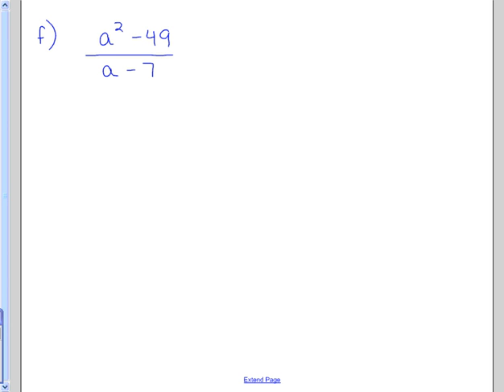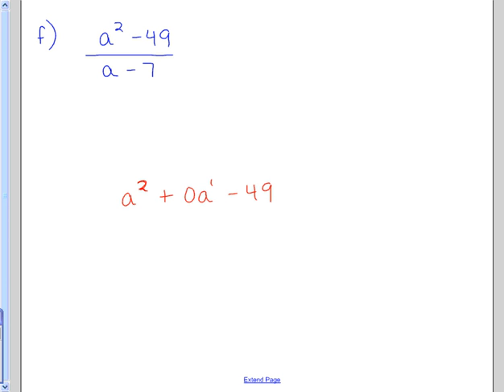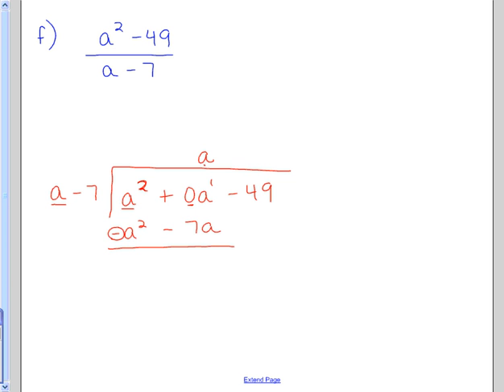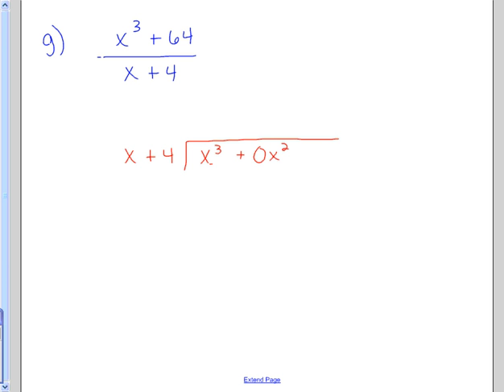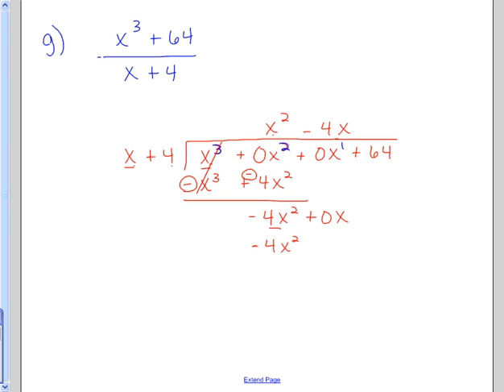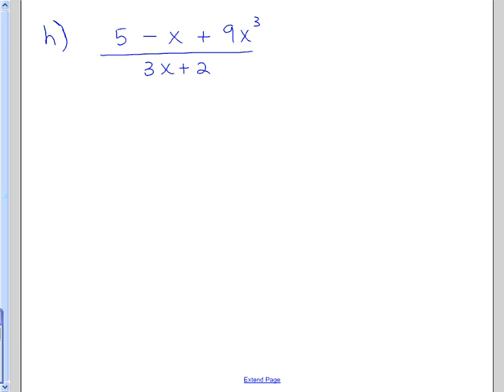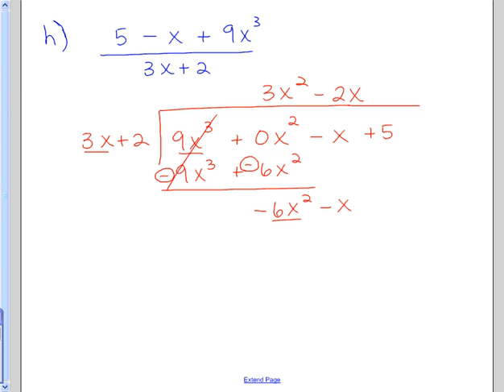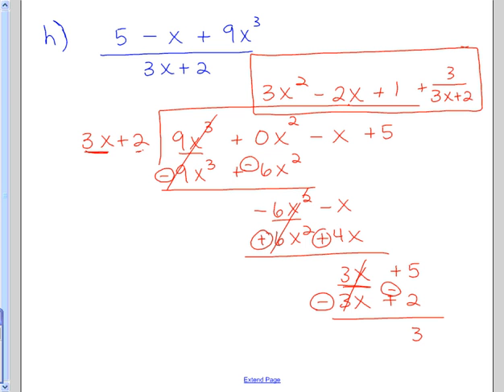Beg. Alg. Video Section 3.7 Part 4.wmv